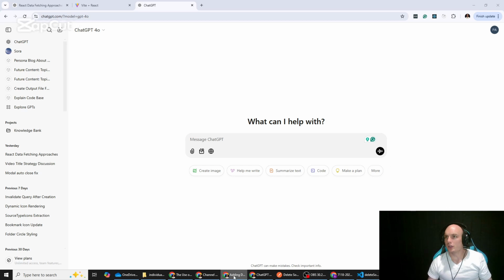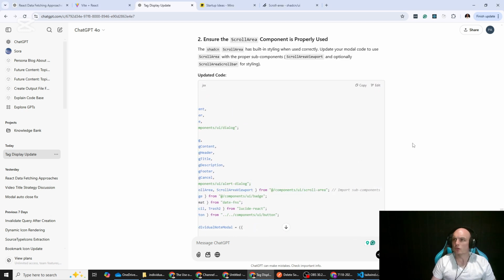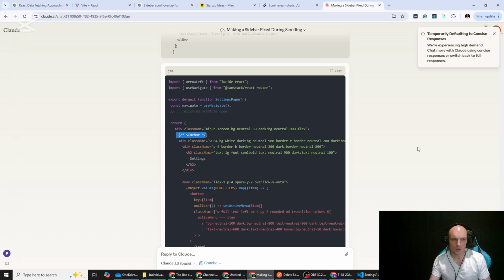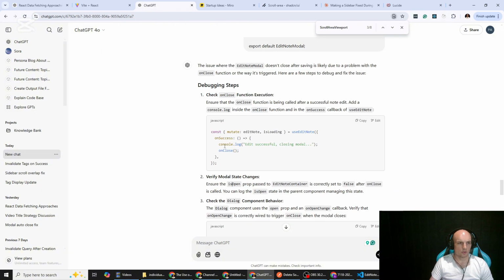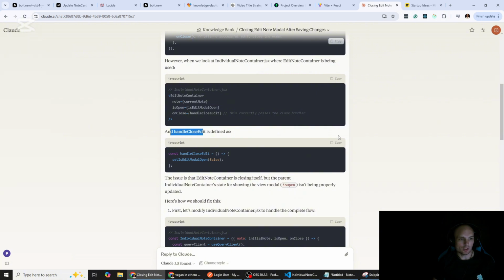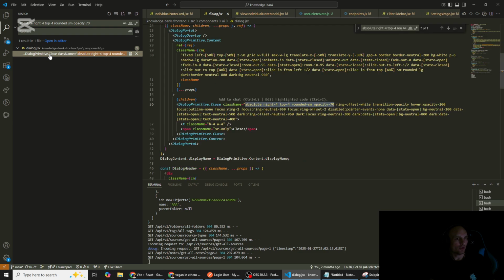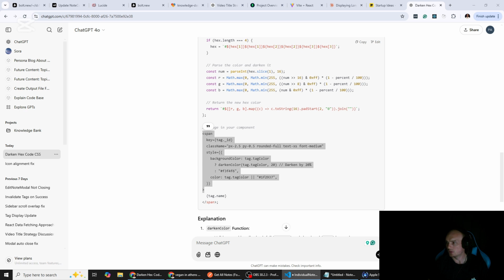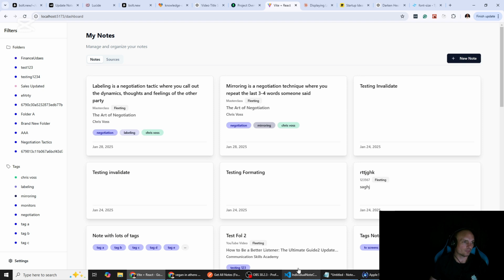Frontend UI Improvements with ChatGPT & Claude AI | Building A Startup In Real Time | Part 91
In this episode of Building A Startup In Real Time, I use ChatGPT and Claude AI to update the frontend of my application, improving the UI and fixing various issues. From refining the user experience to debugging visual inconsistencies, this video showcases how AI-assisted development can speed up frontend improvements.

If you're interested in enhancing UI design, debugging frontend issues, or leveraging AI tools like ChatGPT and Claude to refine your application, this video provides hands-on coding strategies and real-world insights.

Key topics covered:

- Improving the frontend UI with ChatGPT & Claude AI
- Fixing visual and functional issues in React
- Optimizing user experience and app performance
- Real-time AI-assisted debugging and UI enhancements
- Leveraging AI to streamline frontend development